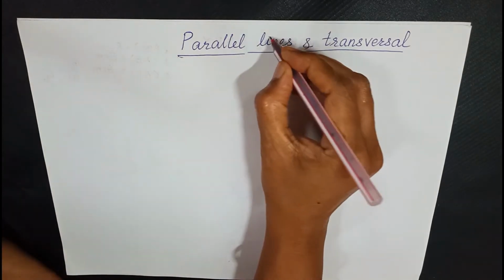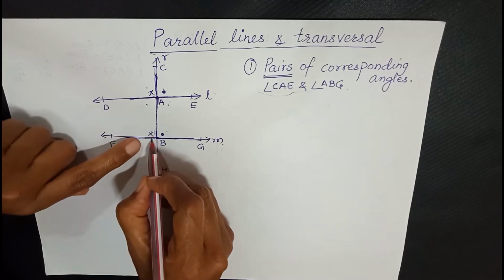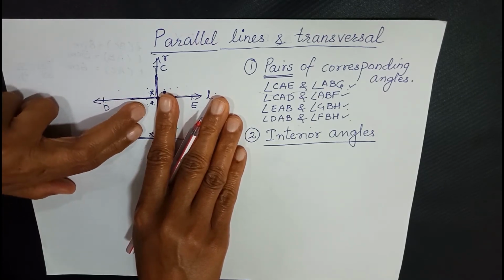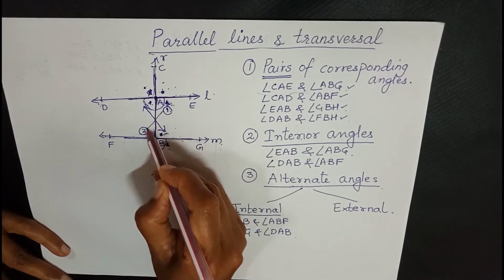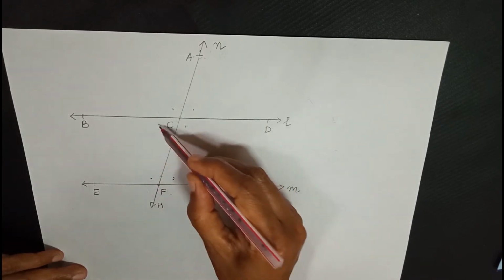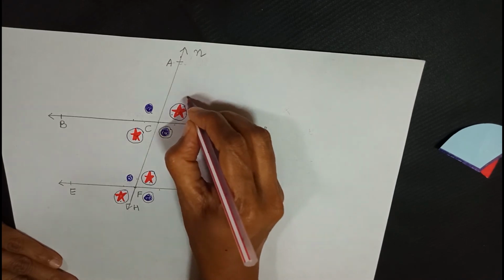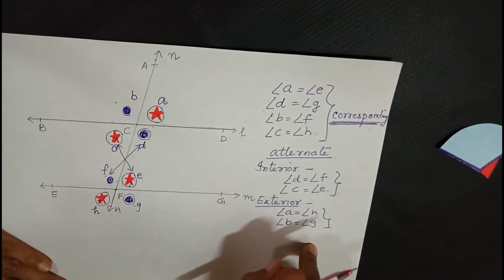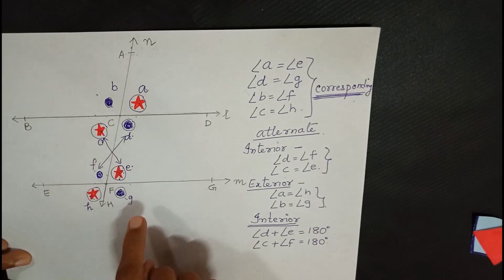Lecture 8: Parallel lines and transversal